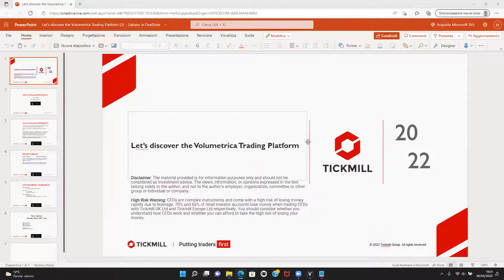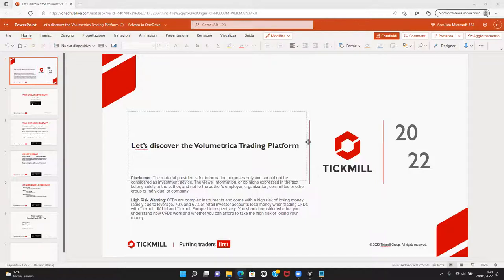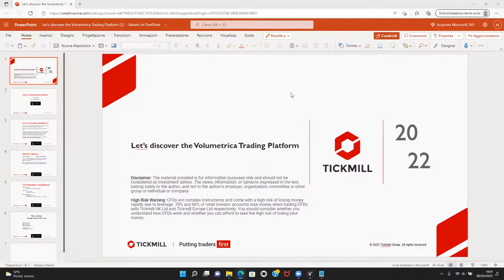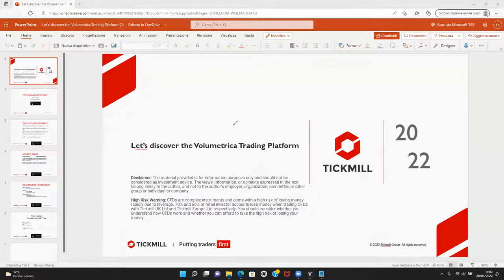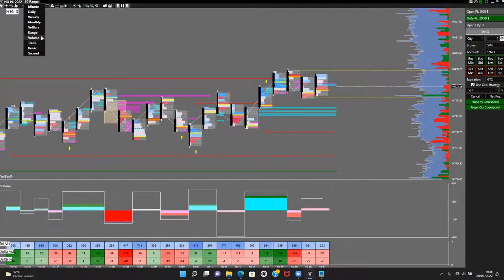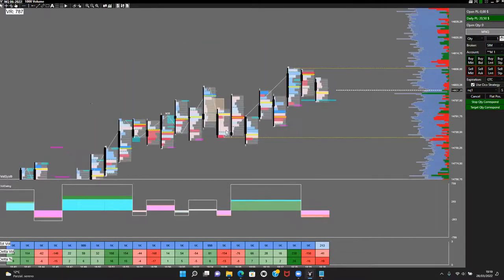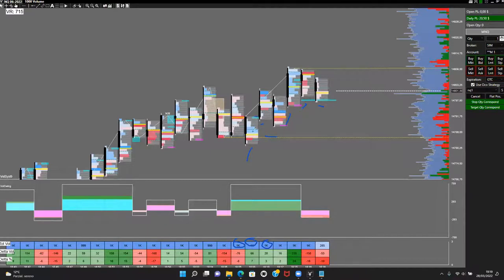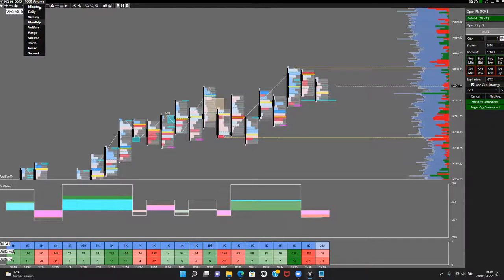Overview of Volsys, platform setup, orders management and volume based indicators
Tickmill is delighted to invite you to another unmissable webinar series to hone your trading skills! Presented by Edoardo Burattini of the Volumetrica Trading Team, this webinar offers in-depth insight one of the most cutting-edge platforms in volume trading.